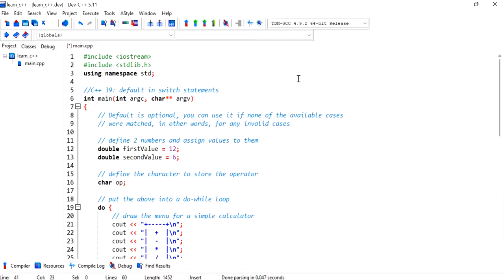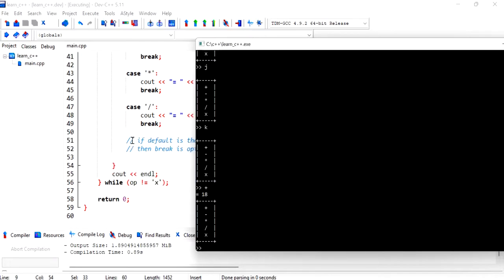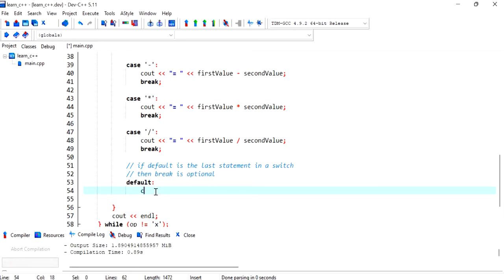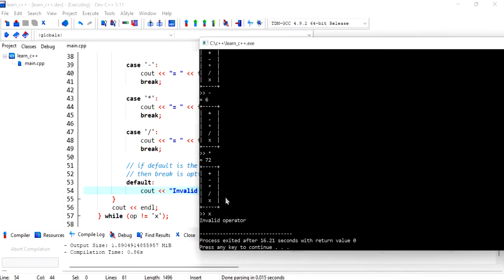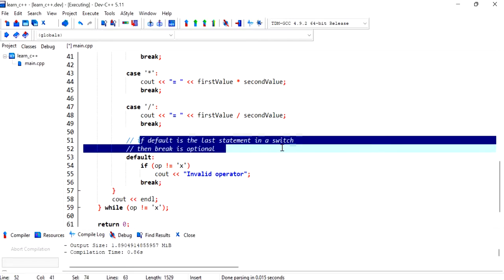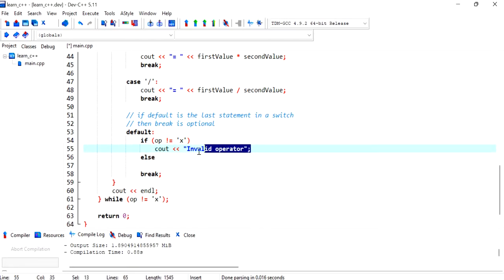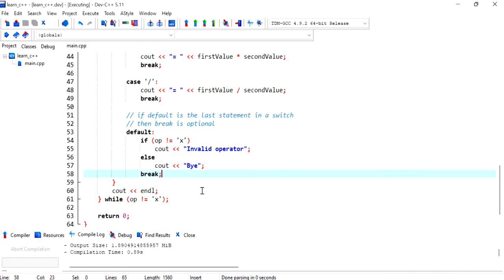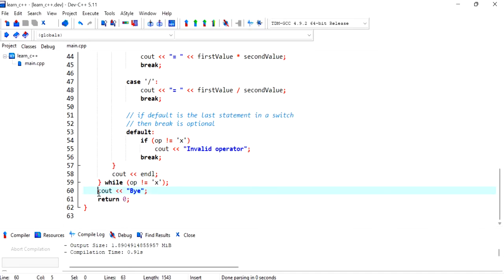C++ 39: default in switch statements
Default is optional, and used when there are no matching cases.